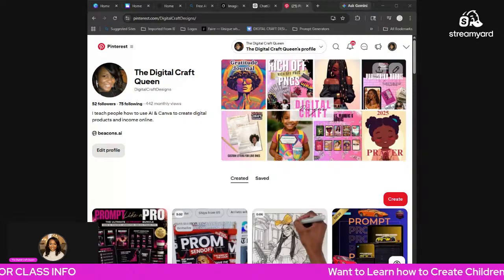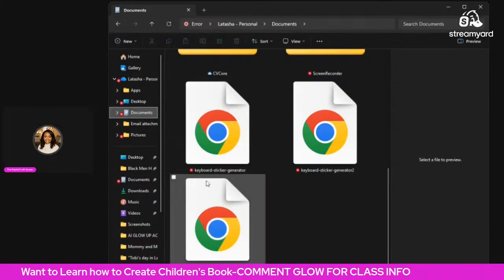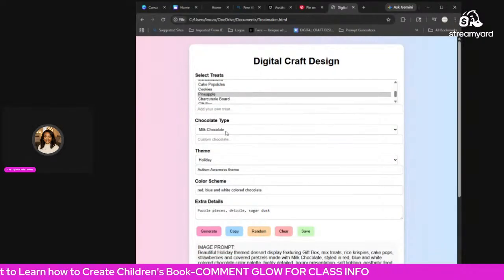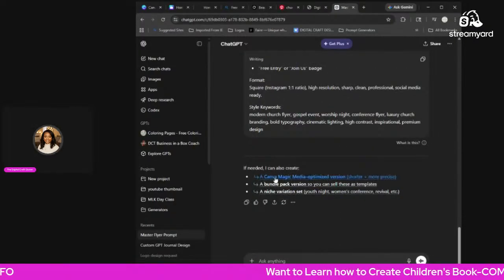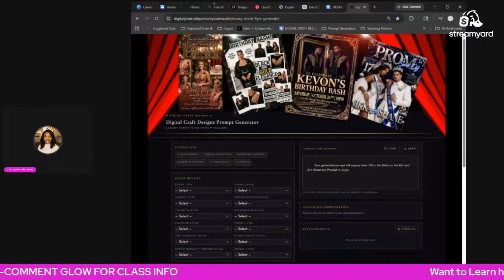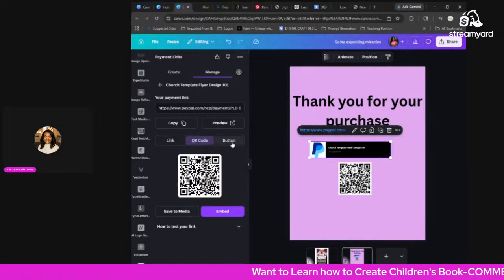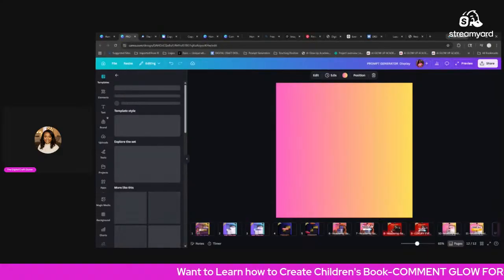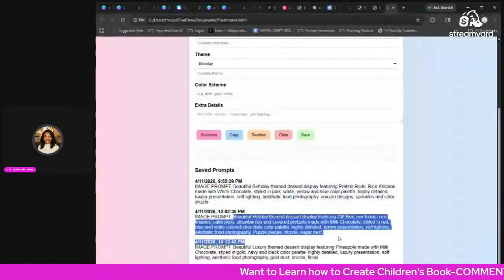HTML GENERATOR-VIBE CODING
LET'S CREATE AN AI APP WHERE AI TAKES CARE OF THE CODING. IF YOU ARE NEW TO AI OR NEED HELP WITH PROMPT THESE APPS WILL BE ABLE TO HELP YOU CREATE IMAGES AND DIGITAL ART